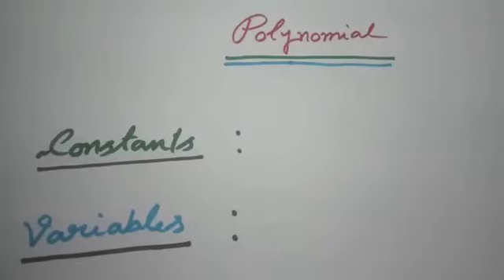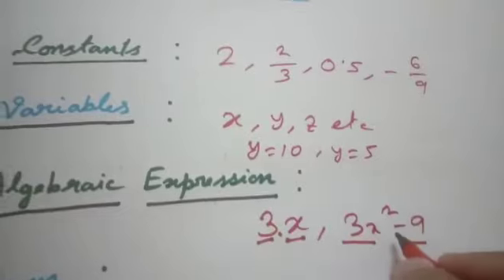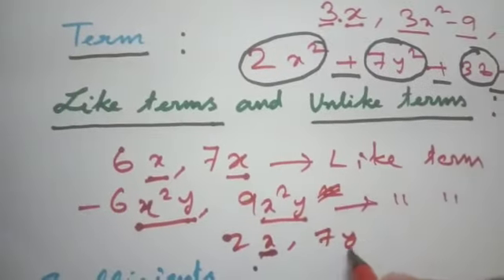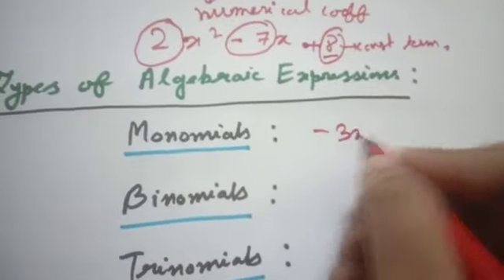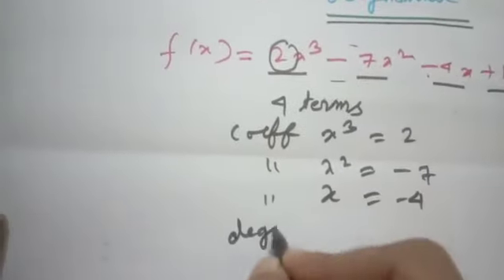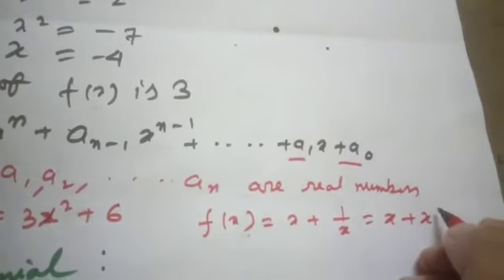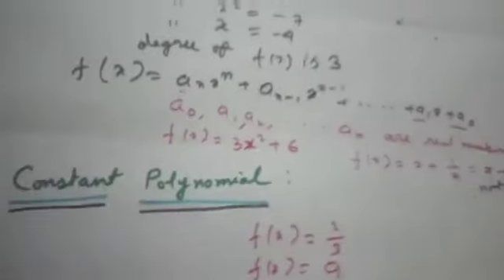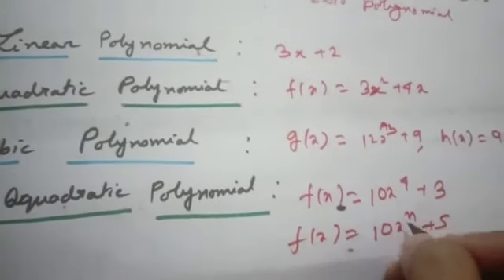Concept of Polynomial